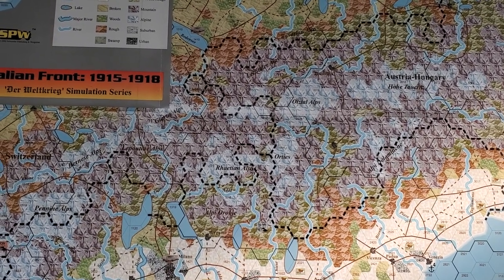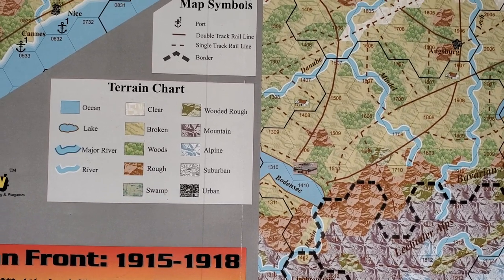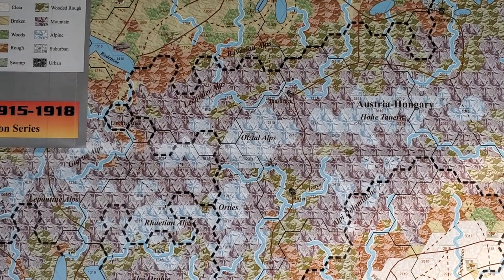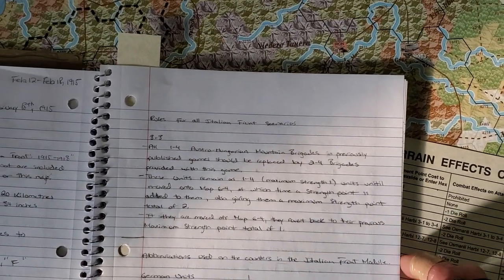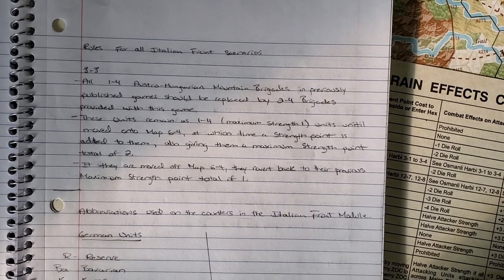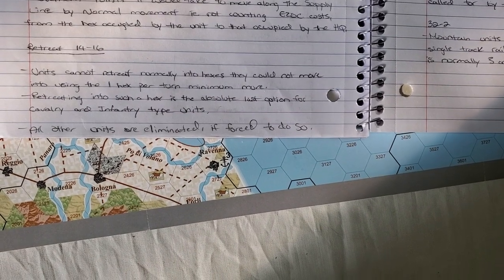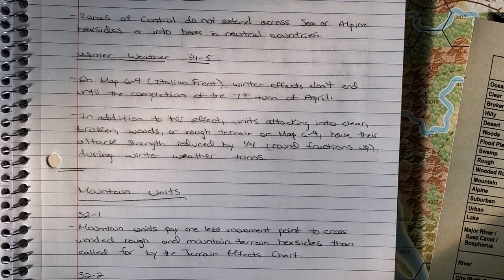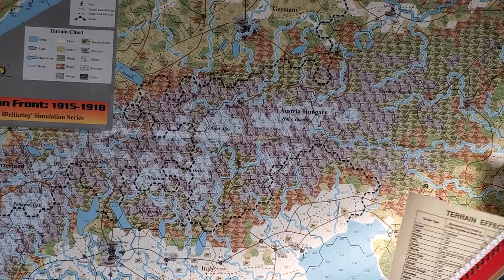Der Weltkrieg - Overview Of Map 6-4 For The Italian Front: 1915-1918 - Pt 02